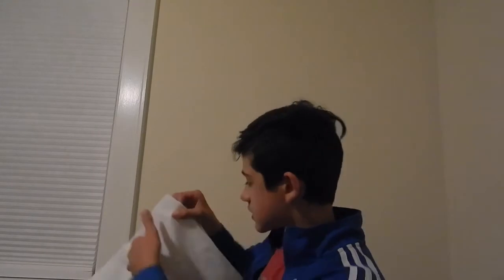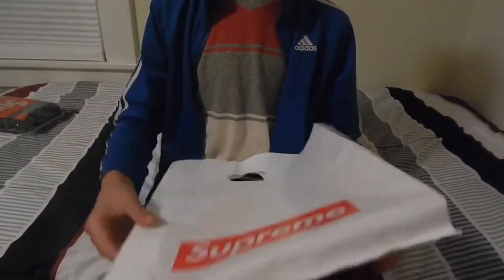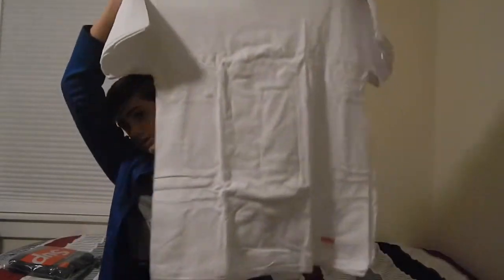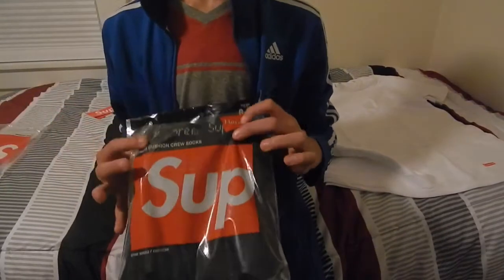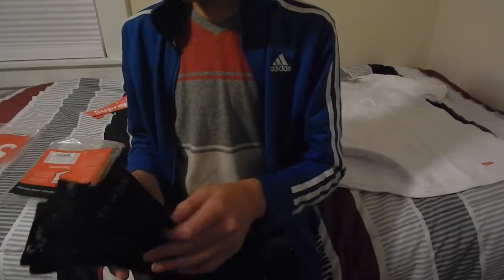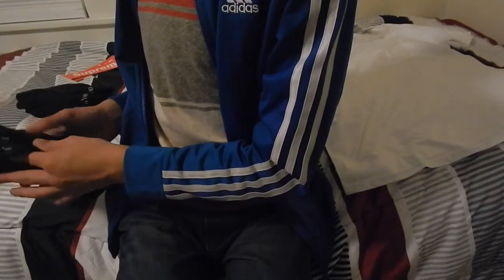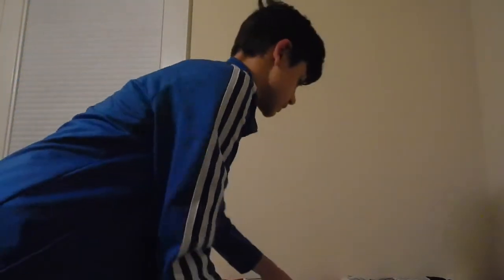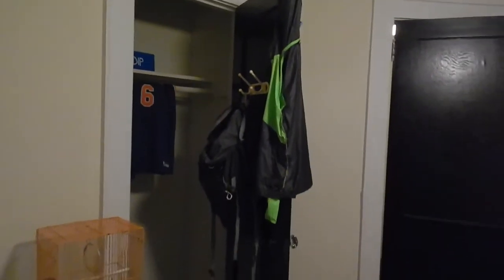Supreme/Hanes Tagless Tees (3 Pack)+Supreme/Hanes Crew Socks (4 Pack) Unboxing!!!